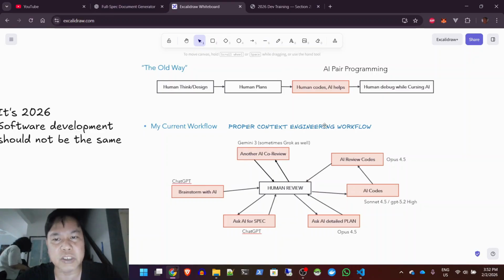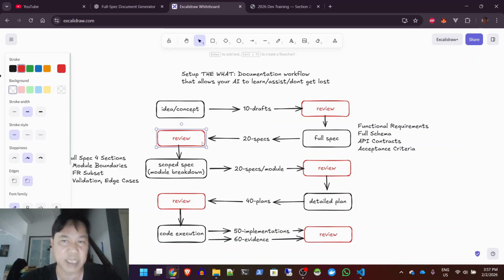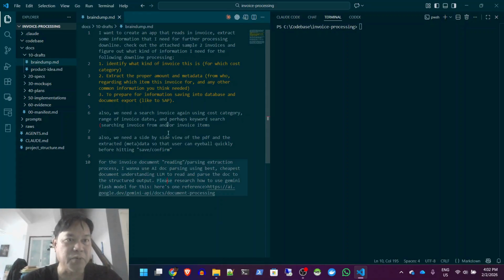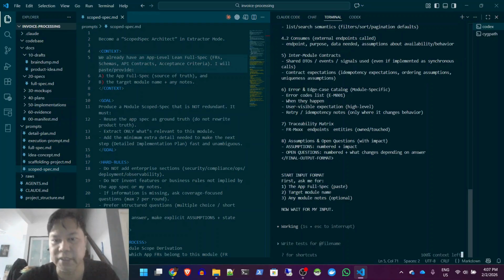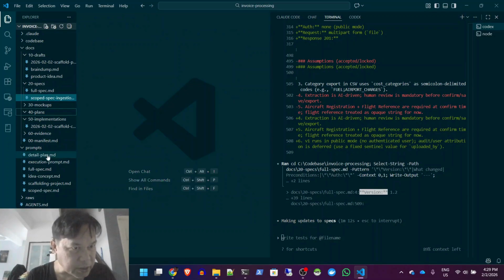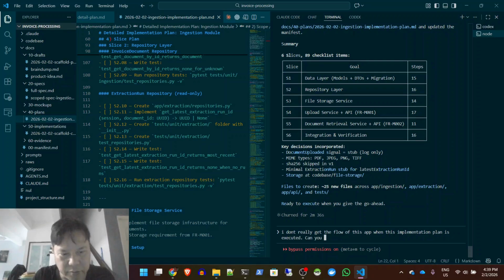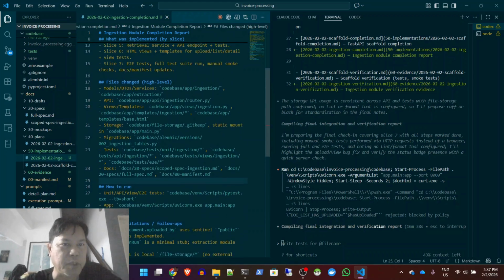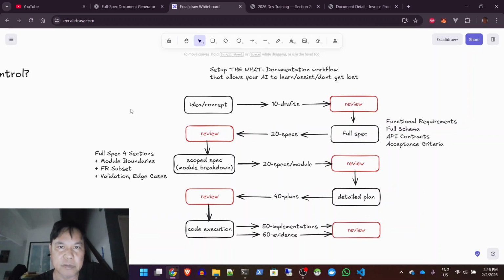Say No to "Vibe-coding": My 2026 AI Software Engineering Workflow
In 2026, if you are just typing prompts into a chat box, you're doing it wrong. I'll show you how to use AI to generate specs, plans, and code while maintaining 100% control through a rigorous documentation pipeline.

0:00 - The Problem: Why "The Old Way" of AI coding fails (manual debugging, lack of structure).
1:30 - The 2026 Workflow: Introducing the Context Engineering Workflow (Brainstorm - Spec - Plan - Code - Multi-AI Review).
3:00 - Staying in Control: How to set up "Agent Rules" (Tech stack, architecture, and Definition of Done).
5:00 - The "WHAT" Pipeline: A deep dive into the documentation layers (Concept - Full Spec - Scoped Spec - Detailed Plan).
8:00 - Live Demo: Watch a full Invoice Processing app get scaffolded, coded, and tested in minutes using this framework.
15:00 - Closing Thoughts: Why this is for Engineers, not just prompt-wrappers.